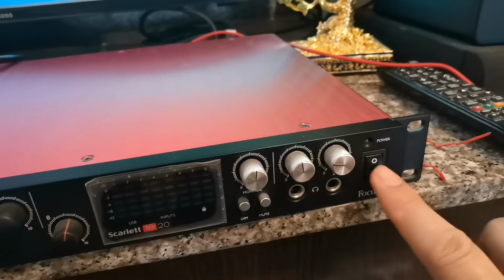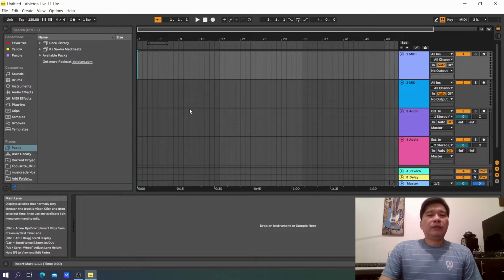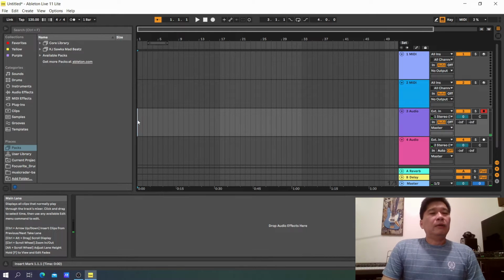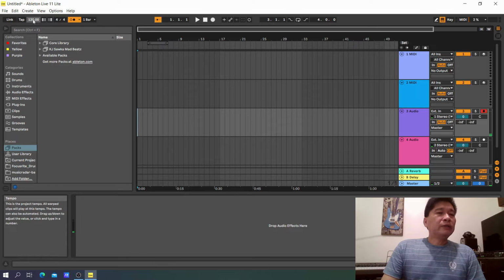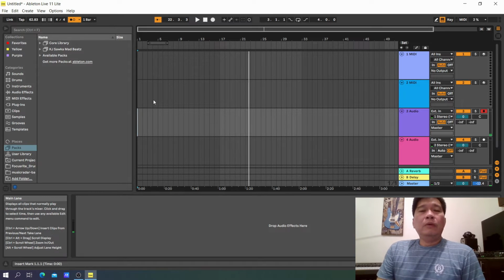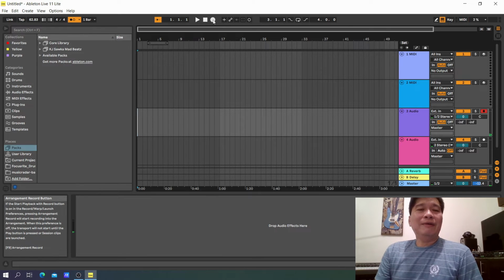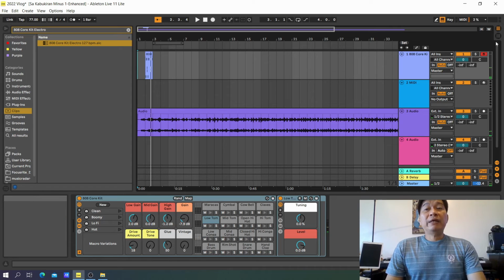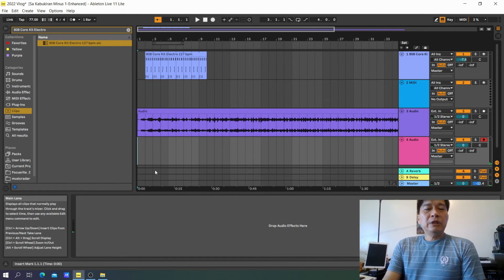How to record audio signal from Kurzweil KP110 vlog11(1st2022)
How to record audio signal from your Kurzweil KP110 Electronic Keyboard using Focusrite Audio Interface and Ableton Live Lite 11 DAW.

This aims to guide the viewer step by step in basic home music recording. To show the correct connections between the musical instrument and the recording equipment. This video also intends to show basic manipulations in setting up the recording software to render good sound quality music. Thus saving one's musical ideas for fun and enjoyment.
Hope my video will help you to make the most of your Kurzweil KP110.